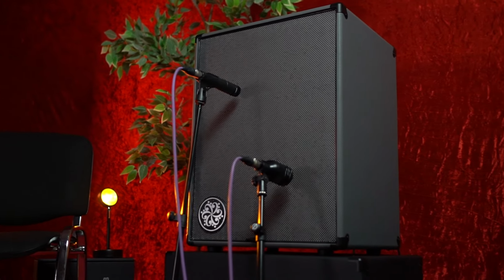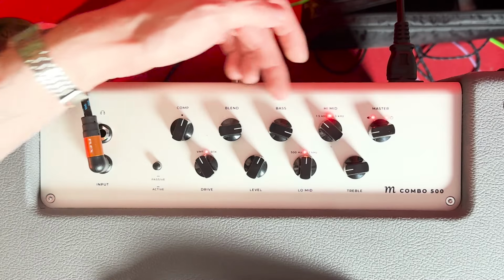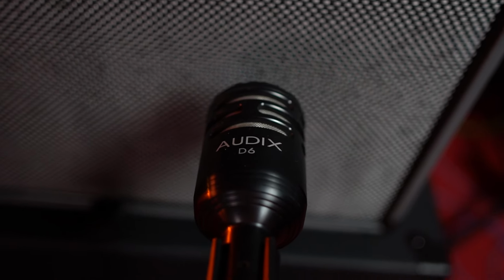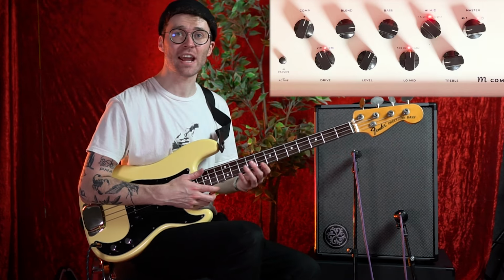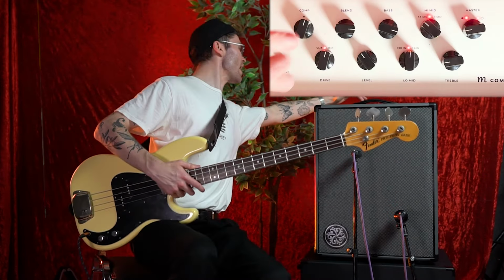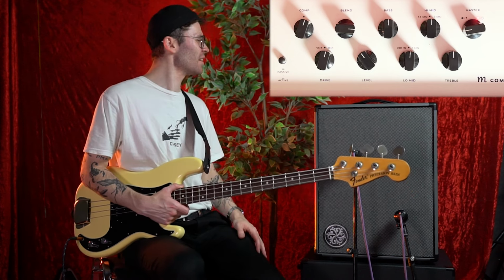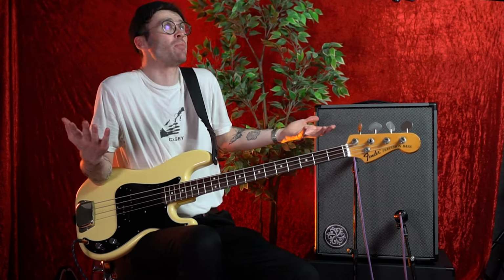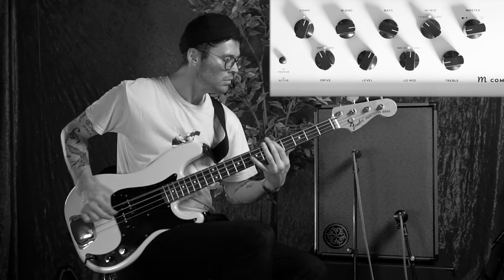They Combo now?! They combo now. | Darkglass DG210A M500 2x10 Bass Amp [Review/Demo]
Click this link, buy something from these shops and I get a kickback - At zero cost to you! Pretty cool, eh?